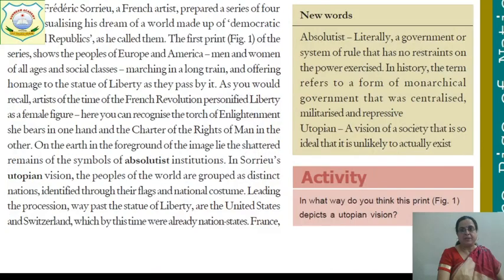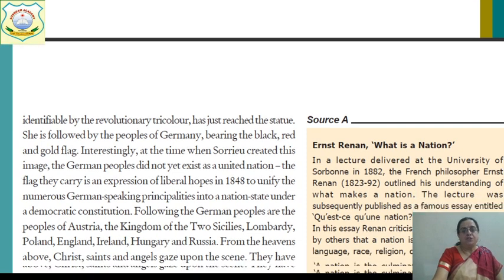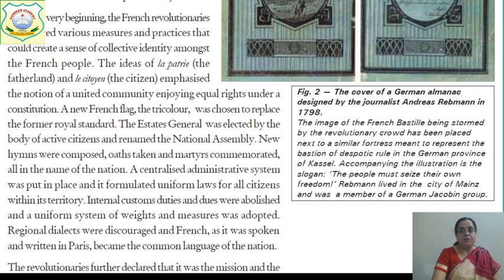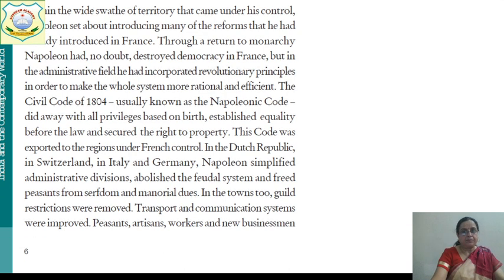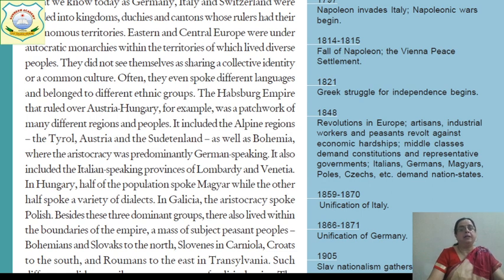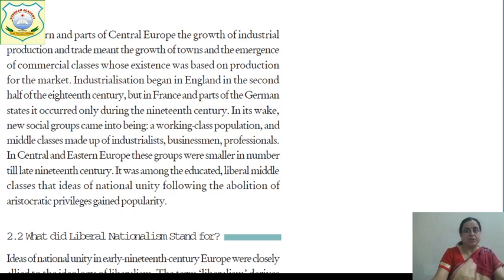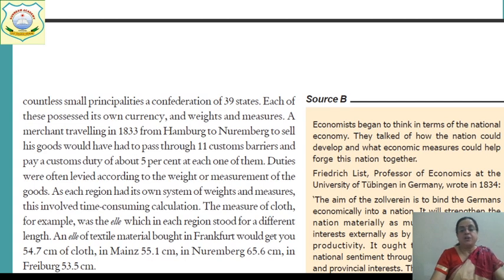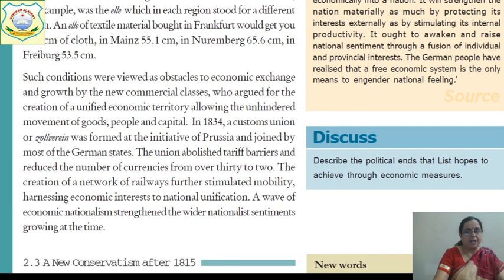Class_10th Subject_History_Topic--Revision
TIME:10a.m
DATE:16thAugust
BY PRITI KAUL